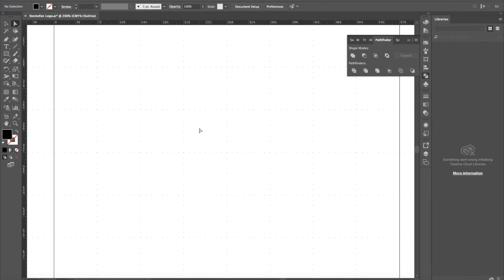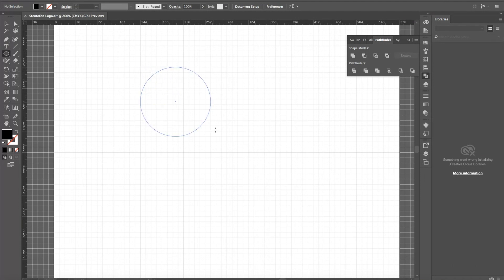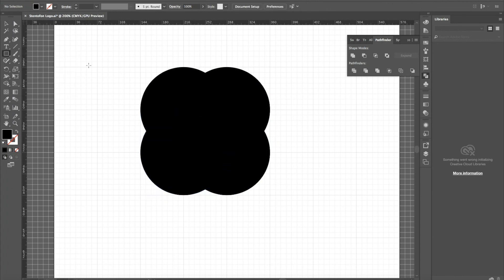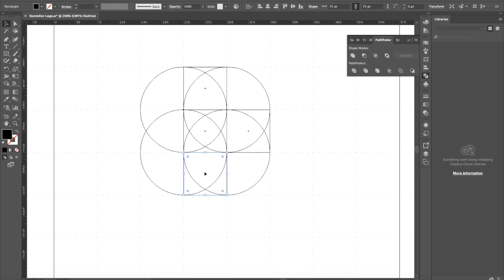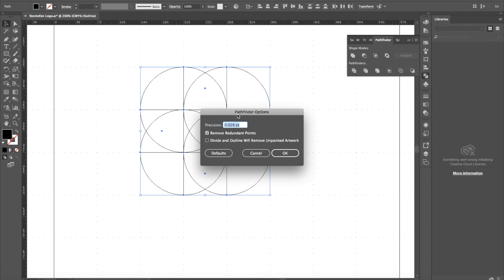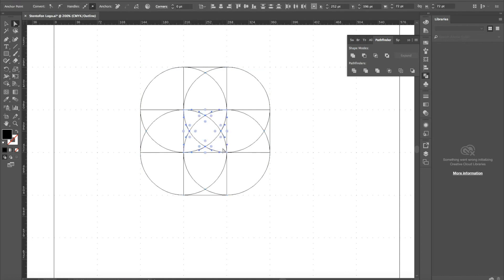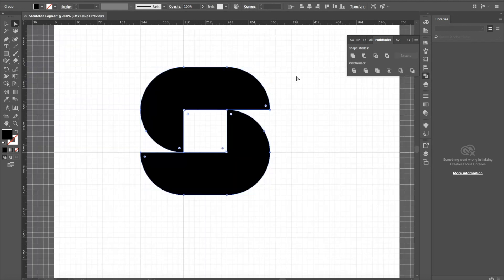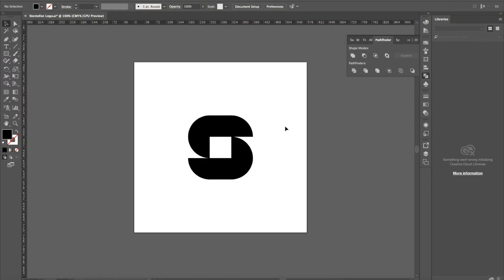Logo Tutorial - How to Create the Stentofon Logo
I just fell in love with this beautiful mark, I had to create a video for it. its so simple yet impactful.

IMPORTANT SHORTCUTS

(For PCs use Ctrl instead of ⌘)
COPY AND PASTE IN PLACE - ⌘ + F
Show Grid - Command (⌘) + '
Align to Grid - Shift + ⌘ + '
View Outline - ⌘ + Y
Smart Guides - ⌘ + U

logoinspirations is a platform promoting logo designers and their logos.